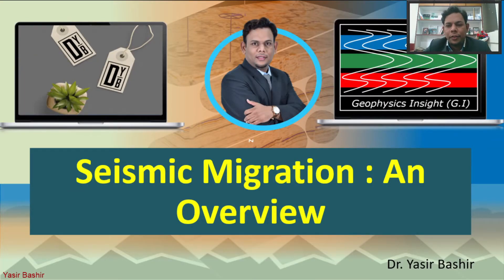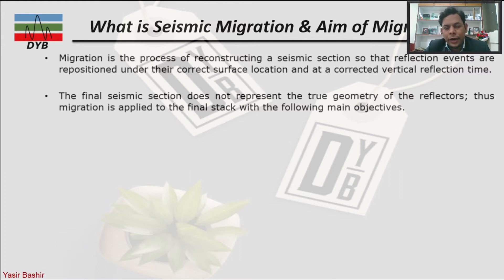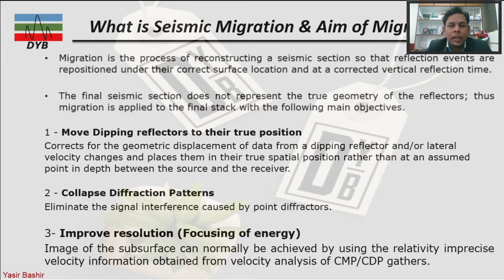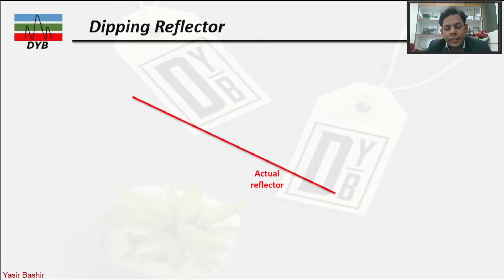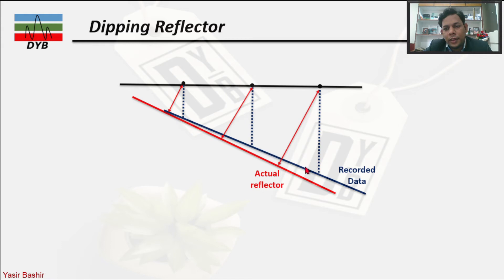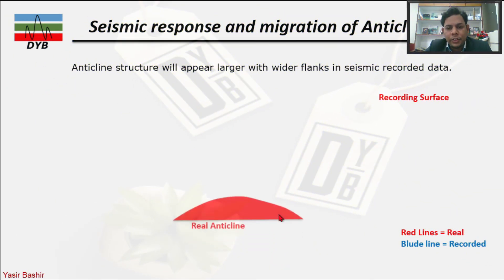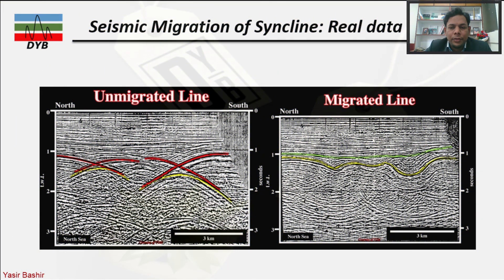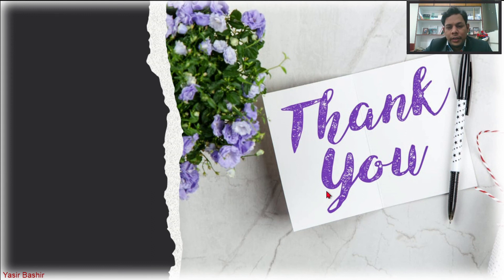Seismic Migration Transform Your Geophysics Skills with Essential Techniques Revealed!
IUnlock the Secrets of Seismic Migration to Propel Your Geophysics Career! Are you eager to elevate your understanding and skills in Geophysics? This comprehensive guide will take you through the complex but rewarding world of seismic migration, an essential process for any aspiring geoscientist or industry professional. Whether you're a student, a seasoned expert looking to refresh your knowledge, or someone curious about the field, this video is packed with insights tailored for you.

### What is Seismic Migration and Why is it Important?

Seismic migration is a critical technique used in geophysics to improve the accuracy of subsurface imaging. During exploration, seismic waves reflect off various geological features, and the positions of these reflectors can appear distorted in the resulting data. Migration corrects these distortions and provides clearer images of the subsurface, ensuring that geophysicists can make informed decisions during oil, gas, or mineral exploration.

### Key Objectives of Seismic Migration

1. True Positioning of Reflectors
   - Corrects geometric displacements of dipping reflectors and places them in their accurate spatial location, allowing for more precise geological interpretations.

2. Diffraction Pattern Collapse
   - Eliminates signal interferences created by point diffractors, enhancing the clarity of seismic images.

3. Improved Resolution
   - Focuses on optimizing energy distribution within the image, leveraging the velocity information from CMP (Common Midpoint) analysis.

- The foundational principles behind seismic migration.
- Step-by-step techniques to apply migration to seismic data.
- Best practices for achieving optimal results in subsurface imaging.
- Troubleshooting common migration issues and challenges.
- Real-world applications of migration in geophysical projects.

Want to delve deeper into the fascinating world of Geophysics? We've compiled an array of resources, including chapter references from our comprehensive course on Seismic Data Processing. You'll discover masterful tutorials on various related topics such as

- Seismic Data Recording Systems
  Gain insights into effective data collection methods, ensuring high-quality seismic datasets.

- Pre-processing Steps Muting, Trace Editing, and Absorption
  Learn vital techniques to prepare your seismic data for analysis efficiently.

- Industry-Standard Filters
  Understand how to apply filters for enhancing data clarity and accuracy.

Experience matters. Learn from Dr. Yasir Bashir, a seasoned geophysicist with years of practical experience and unparalleled expertise. His straightforward approach makes even the most complex topics engaging and digestible, perfect for anyone seeking to understand the intricacies of seismic migration.

- Hands-On Learning
  Engage with practical examples that reinforce your understanding.

- Expert Insights
  Access to professional tips that can provide a pivotal edge in your career.

- Networking Opportunities
  Be part of a community of learners passionate about geophysics; connect with like-minded individuals eager to enhance their skills.

Don't miss this chance to advance your skills and knowledge in seismic migration. Your feedback is crucial; it helps us improve and bring you more relevant content.

### Explore More

- Stay updated with our upcoming tutorials and expert talks.

For any questions or further information, please reach out via

### Don't Wait – Amplify Your Geophysical Knowledge Today!